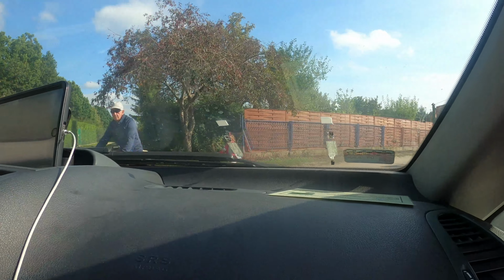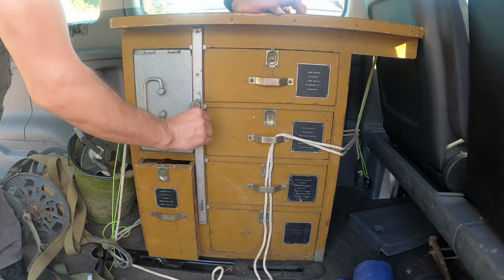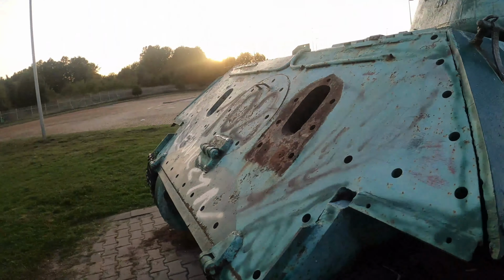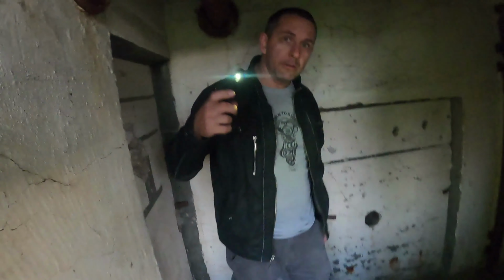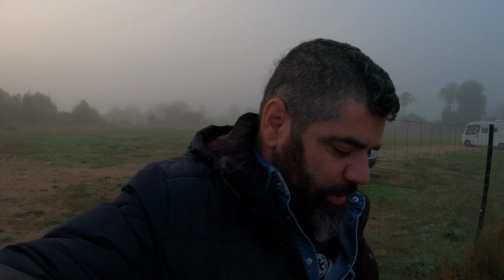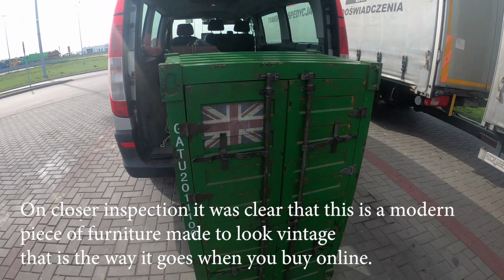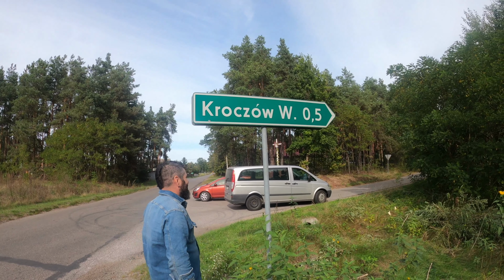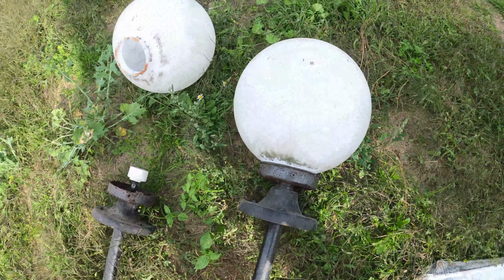Road trip hunting and exporting Eastern European industrial & decorative Antiques to United States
Driving from Wroclaw Poland around the country of Poland seeking industrial and decorative antiques and vintage furniture for exporting to the United States.  This is part one of our first trip in which we head out on the road to pick up some items we bought online.  Our future goal is to visit cold war era and earlier factories, retail locations and other interesting sites in hopes of buying decorative items that will appeal to the American market.

We spend 2 days driving through a large part of southern, central and eastern Poland.  We bought 3 main items and went to pick them up.  This was a chance for us to drive around get a feel for the travel, the costs, and other aspects of travelling to retrieve items bought online.  We show and talk about those items in this video. During our trip we ended up buying other items.  Stay tuned for a more detailed video sharing close up views and discussions about the items in this video and others that weren't shown or that we received in the mail.

Over the next several months we will be continuing to buy items to fill a shipping container that we will ship to the US and these items will eventually be available for sale.  But we are in the very early stages of this venture so we have a lot of wrinkles to iron out before we get to that point.  This video is part of that process.